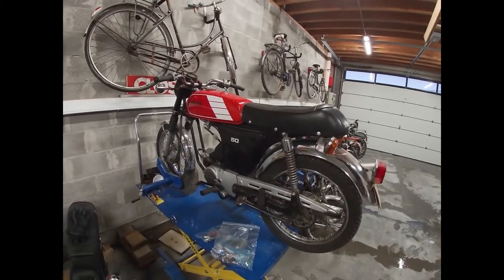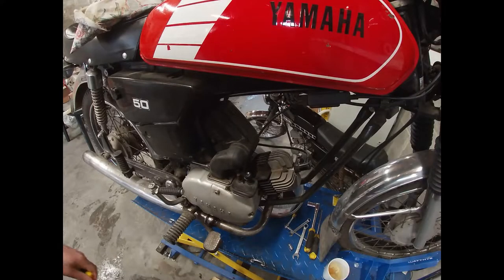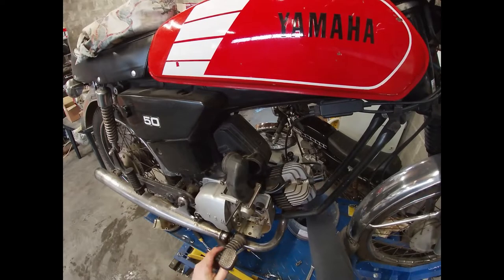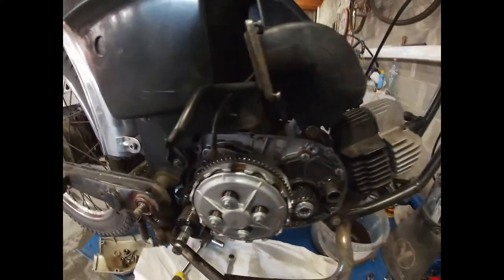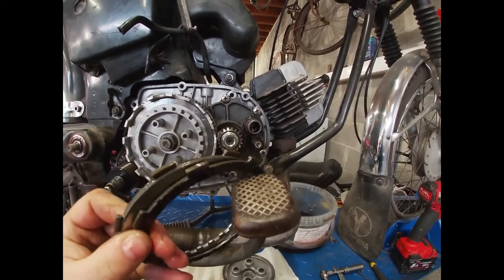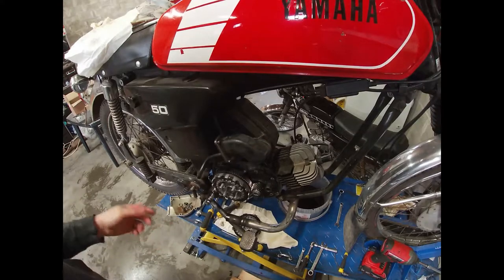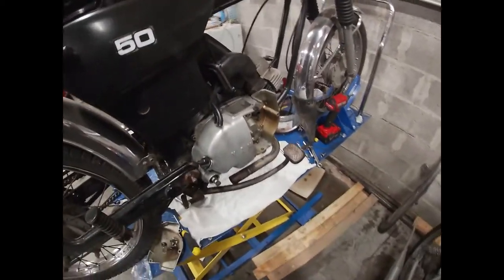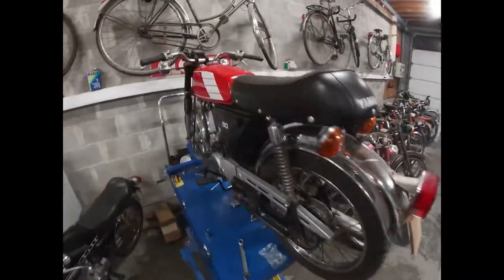Yamaha FS1 - New Clutch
Installing a new clutch on my 1986 Yamaha FS1.